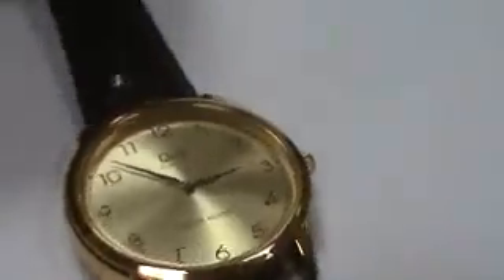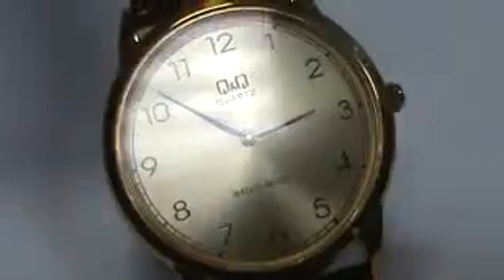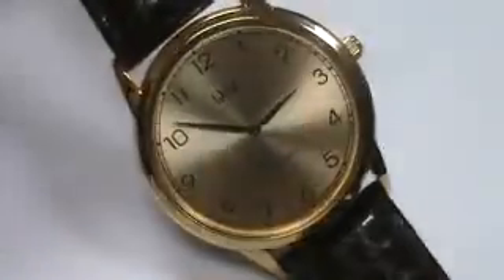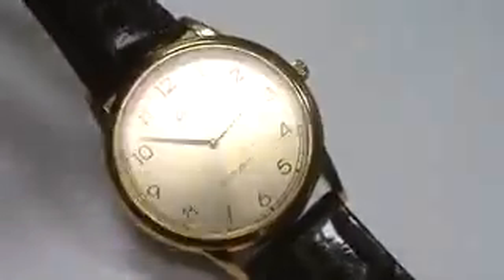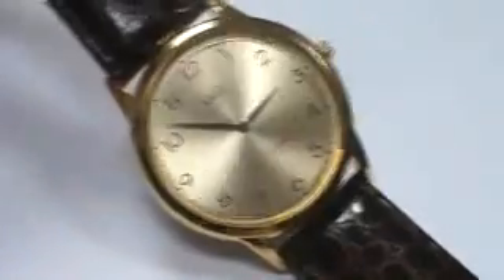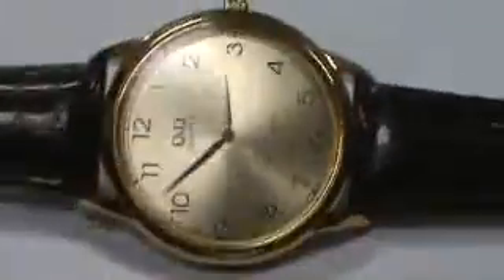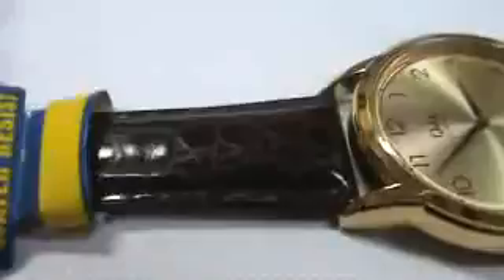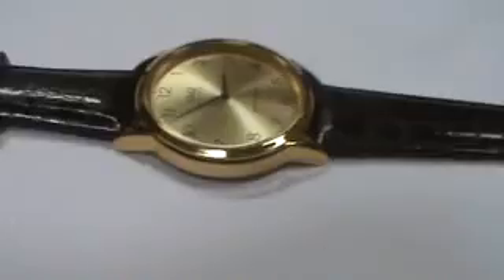Rare Vintage Deal Mens Q & Q Watch by Citizen Easy To Read Gold Tone See Video!